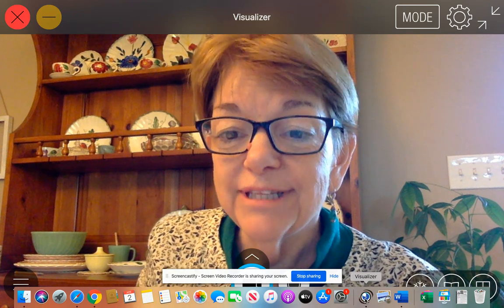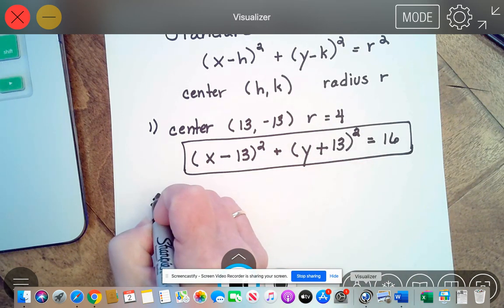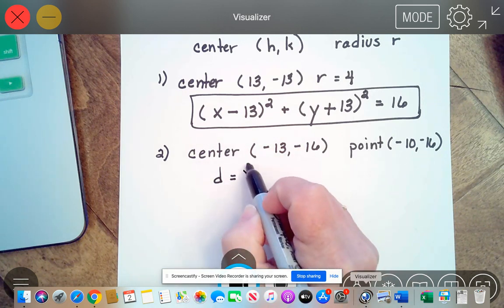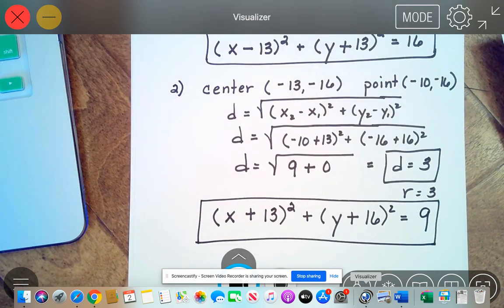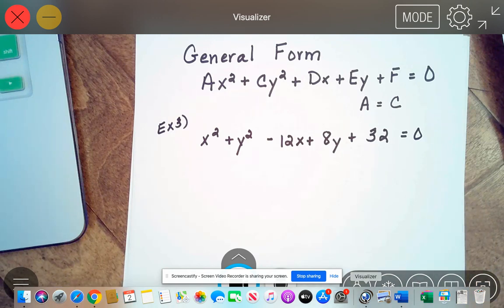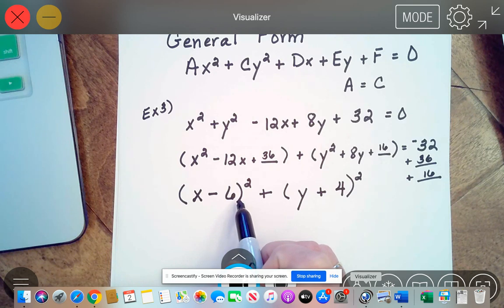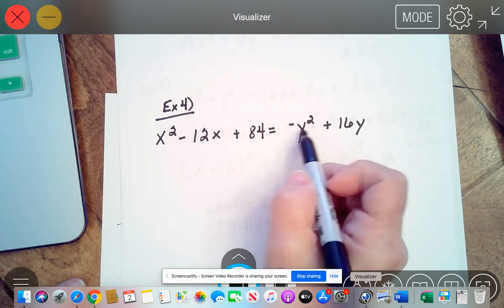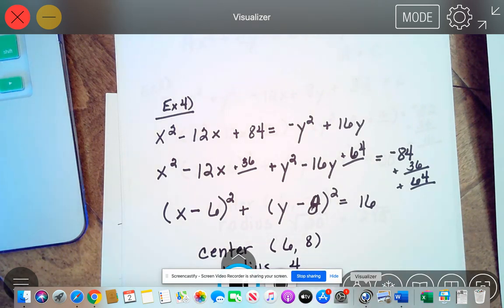Hardy Mon, 4/6: Circle Review standard and general form (Math 3)